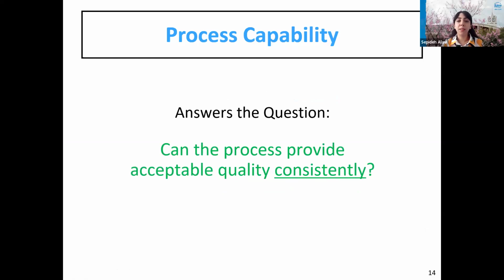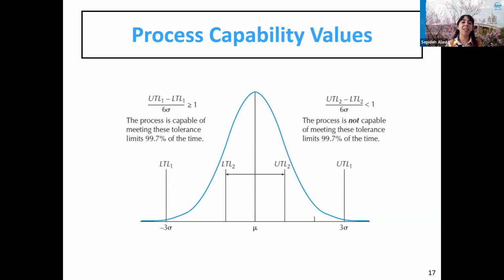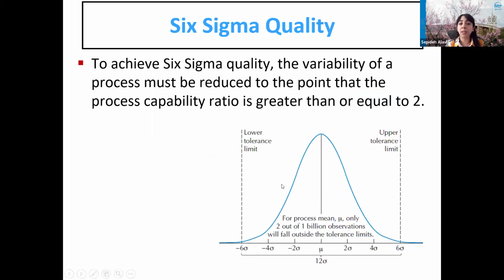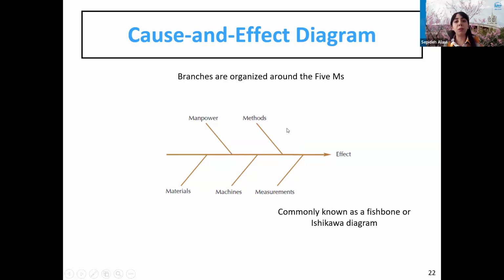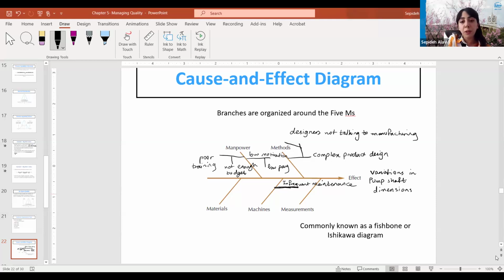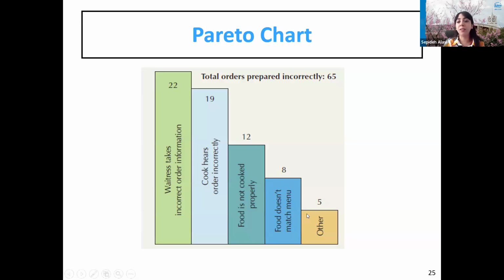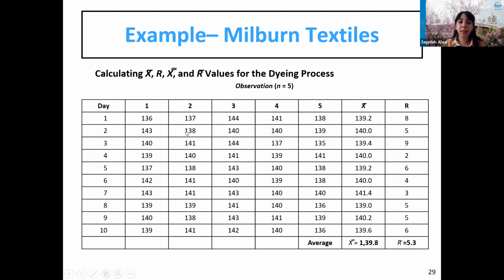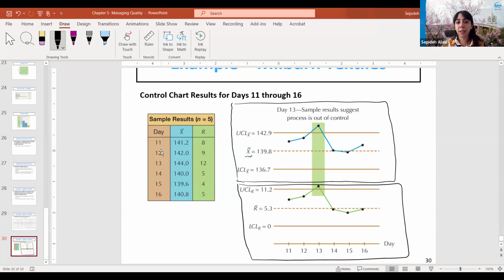SCM 3040 Chapter 5 Part 2